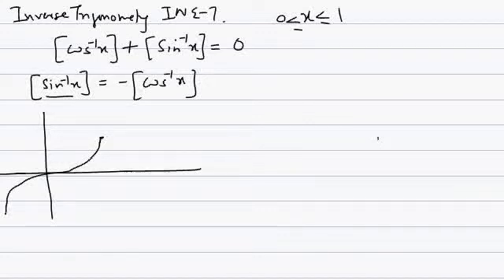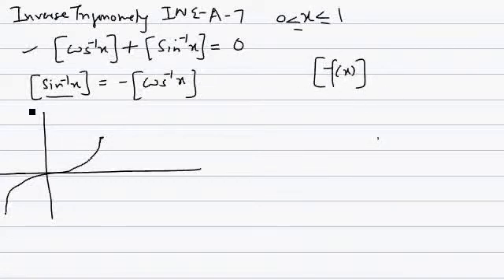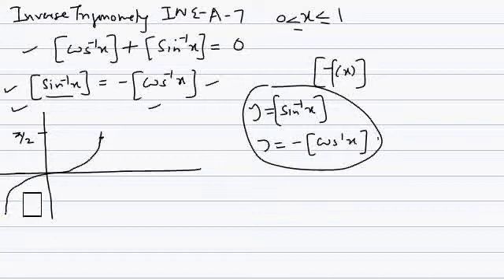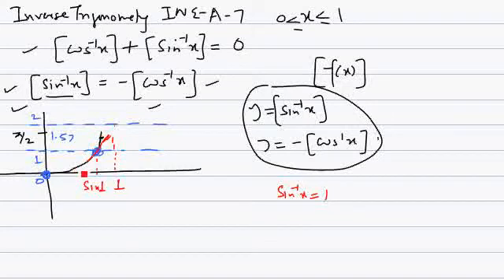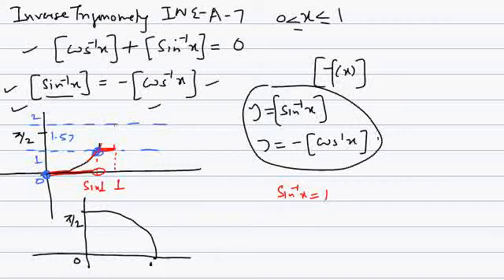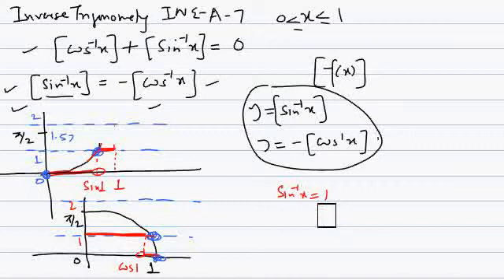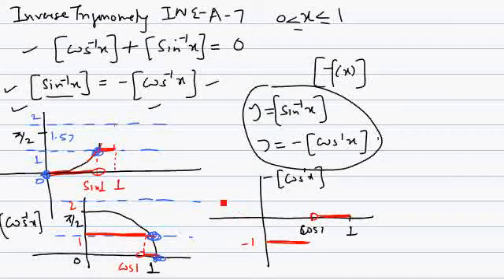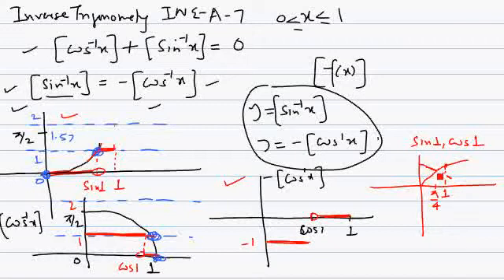IITJEE - Inverse Trigonometry-INE-A-7